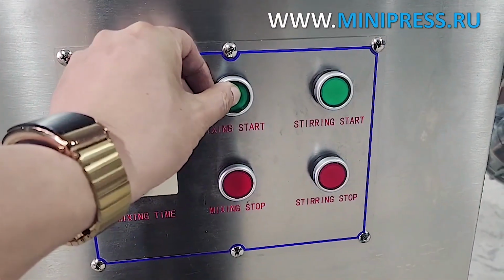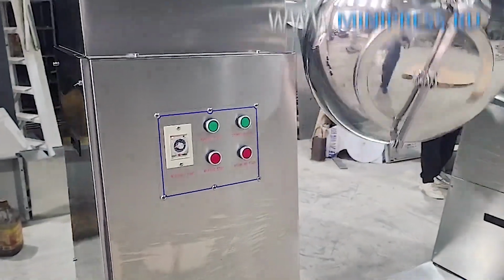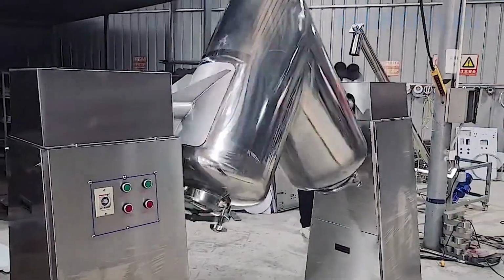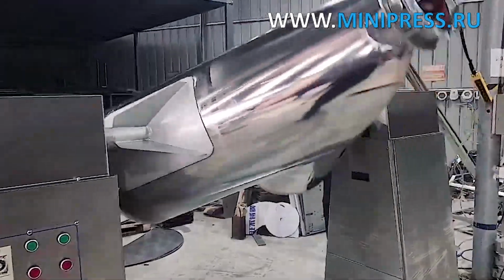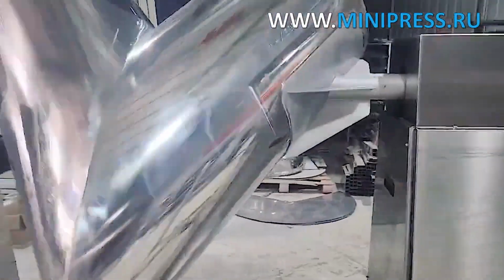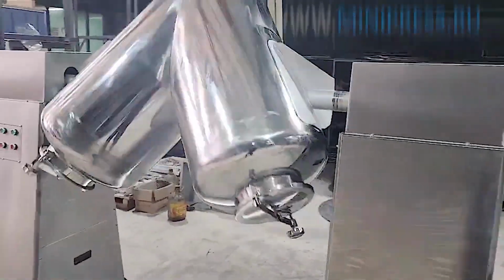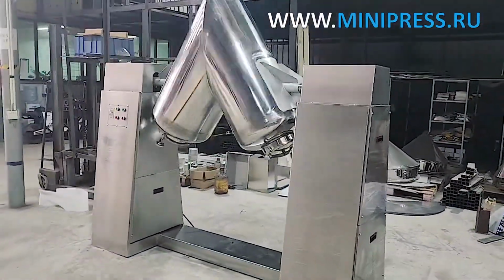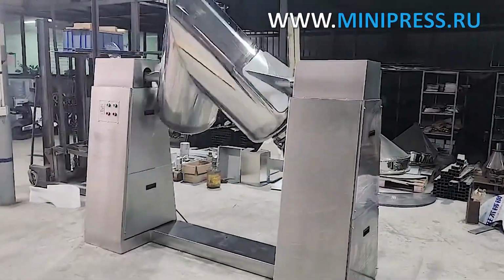Highly Efficient Powder V-Mixer VM-50 Minipress.ru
Europe
Skype: RomanTsibulsky

Automatic machines for filling and packaging of tablets and liquid materials